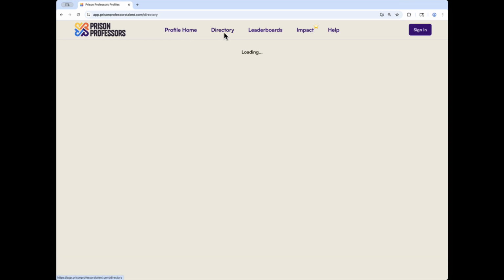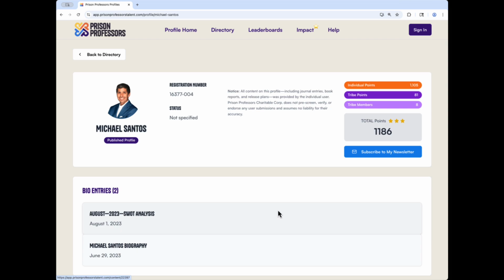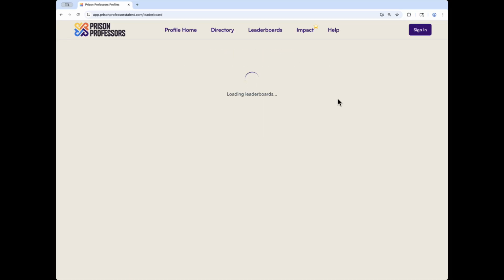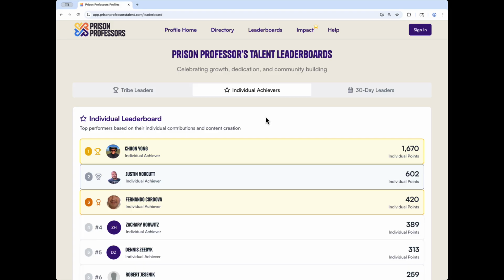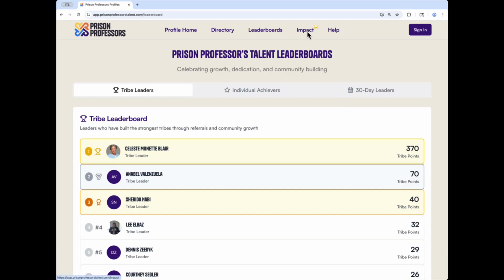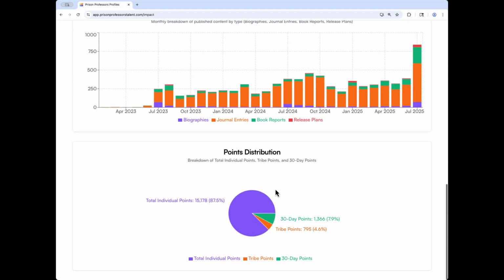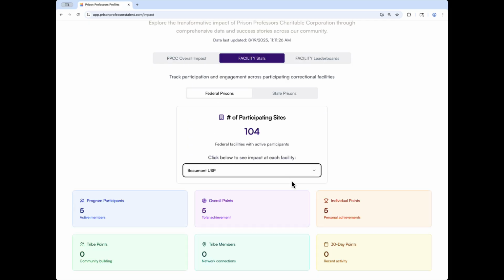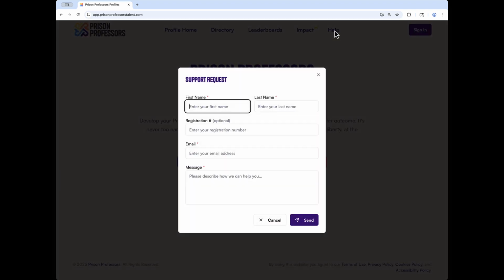01 - Profile App - Navigating the App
Unlock the full potential of the Prison Professors Profiles app with this introductory tutorial! John from our team guides you through the app's core functionalities, empowering justice-impacted individuals to easily navigate, connect, and document their journey. Discover how to find community members, explore powerful dashboards, and utilize essential support features to tell your unique story.

What You'll Learn:
✔ How to navigate the Prison Professors Profiles app homepage and top menu.
✔ Step-by-step instructions for using the directory to find profiles by name or BOP number.
✔ An overview of the Leaderboards, including Tribe Leaders, Individual Achievers, and 30-Day Leaders.
✔ How to interpret the Impact Dashboards, showcasing overall app statistics, facility stats, and facility leaderboards.
✔ How to utilize the in-app Help button for support and questions.
✔ How the app empowers justice-impacted individuals to build their story and connect with a supportive network.

Key Topics & Timestamps:
0:02 — Welcome to the Prison Professors App
0:20 — Exploring the Homepage & Top Navigation
0:33 — Using the Directory to Search for Profiles
0:44 — Finding Michael Santos' Profile
1:07 — Subscribing to Newsletters & Viewing Content Entries
2:08 — Understanding the Leaderboards (Tribe, Individual, 30-Day)
3:40 — Overview of Impact Dashboards
4:32 — Deep Dive into Facility Statistics & Leaderboards
5:58 — How to Get Support with the In-App Help Button
6:30 — What's Next: Preparing for More Detailed Tutorials

The Prison Professors Profiles app is designed to help justice-impacted individuals document their journey and connect. Start building your own profile today You can also explore our Federal Prison Directory and discover more free courses and daily lessons

*About Prison Professors:*
Prison Professors is a nonprofit organization dedicated to providing free, self-directed educational resources to individuals impacted by the criminal justice system. Founded by Michael Santos, who served 26 years in federal prison, Prison Professors empowers incarcerated people to take control of their rehabilitation and prepare for successful reentry.

for free courses, tools, and resources.
👍 If you found this video helpful, please *like* and *share* to support others who might benefit.